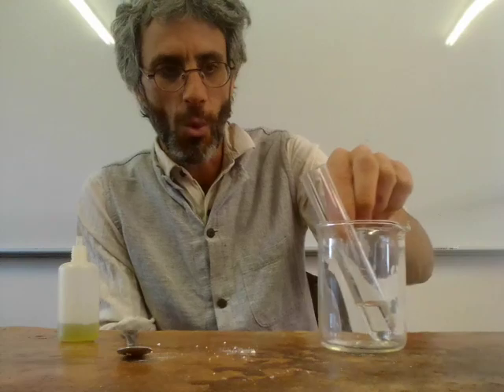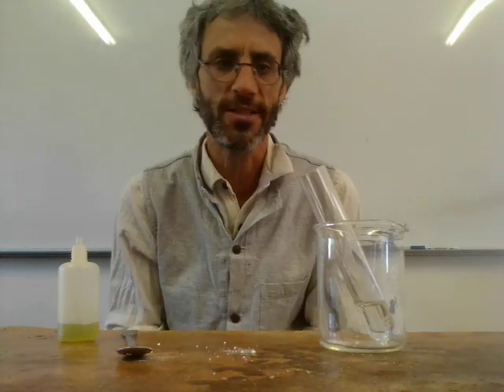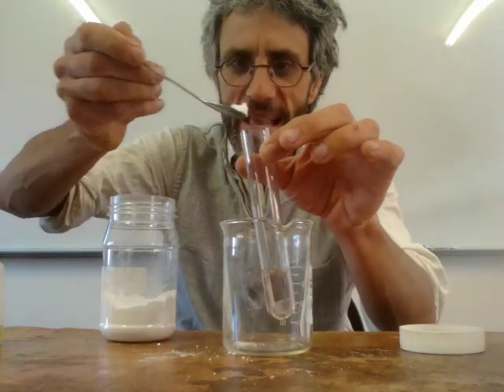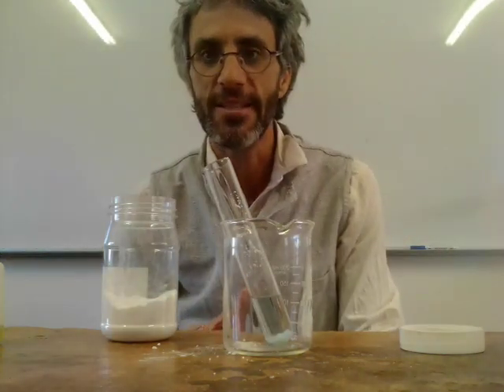Grade 7 neutralization reaction